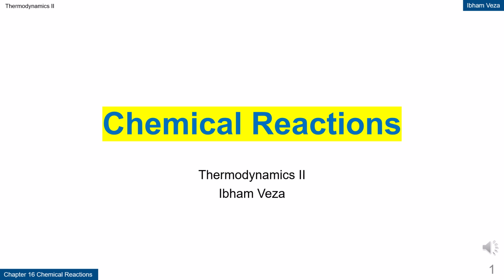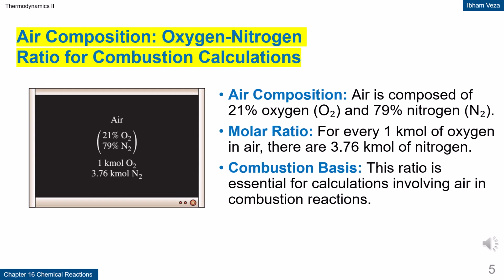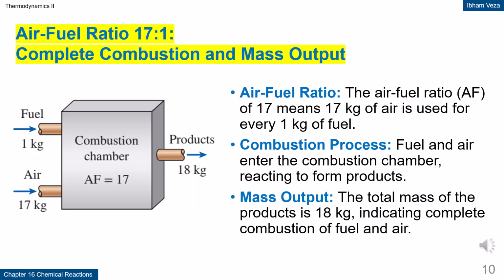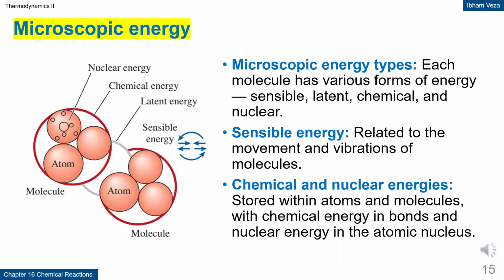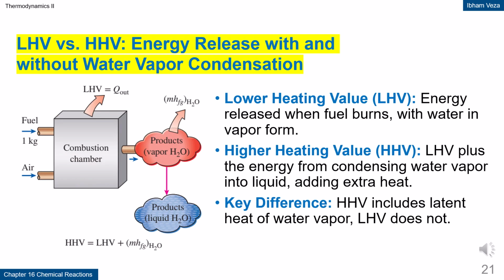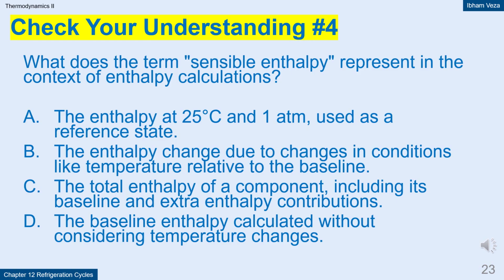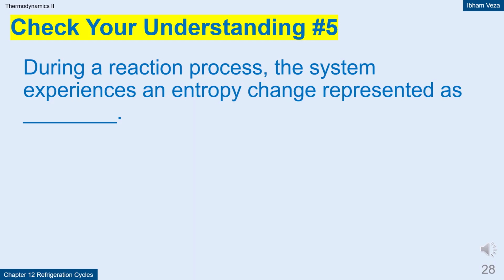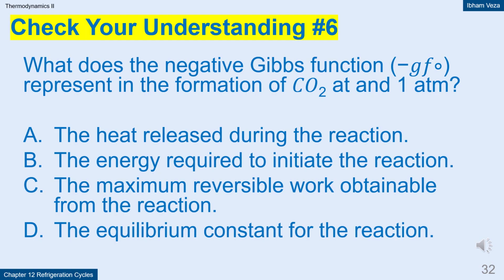Chemical Reactions Thermodynamics | Combustion, Air-Fuel Ratio, Enthalpy, Entropy & Exergy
CHEMICAL REACTIONS THERMODYNAMICS | COMBUSTION ANALYSIS | ENTHALPY | ENTROPY | EXERGY | ENGINEERING THERMODYNAMICS

This extended lecture provides a comprehensive introduction to Chemical Reactions in Engineering Thermodynamics, focusing on combustion processes, energy conversion, air-fuel ratios, reaction stoichiometry, enthalpy of formation, entropy generation, exergy analysis, Gibbs function, and adiabatic flame temperature.

The lecture is designed for undergraduate and postgraduate students in Mechanical Engineering, Chemical Engineering, Energy Engineering, Aerospace Engineering, and related disciplines. It also serves as an excellent resource for researchers, academics, and professionals involved in power generation, combustion systems, thermal sciences, and energy conversion technologies.

✓ Introduction to Chemical Reactions in Thermodynamics
✓ Role of Combustion in Energy Conversion Systems
✓ First Law and Second Law Applications in Reacting Systems
✓ Chemical Energy Transformation into Heat and Work
✓ Internal Combustion Engines and Gas Turbine Fundamentals
✓ Learning Outcomes for Chemical Reaction Analysis
✓ Balancing Chemical Reactions
✓ Combustion Parameters and Energy Balance Calculations
✓ Adiabatic Flame Temperature Analysis
✓ Entropy Change in Reacting Systems
✓ Liquid Hydrocarbon Fuels
✓ Crude Oil Distillation Process
✓ Gasoline, Kerosene, Diesel, and Fuel Oil Characteristics
✓ Fuel Selection and Energy System Performance
✓ Air Composition in Combustion Calculations
✓ Oxygen and Nitrogen Ratios in Atmospheric Air
✓ Stoichiometric Air Requirements
✓ Fuel Comparison Based on Energy Content
✓ Gasoline and CNG Energy Equivalence
✓ Volumetric Energy Density Analysis
✓ Steady Flow Combustion Systems
✓ Combustion Chamber Mass and Energy Balance
✓ Hydrogen-Oxygen Reaction Example
✓ Conservation of Mass in Chemical Reactions
✓ Air-Fuel Ratio Fundamentals
✓ Impact of Air-Fuel Ratio on Temperature and Efficiency
✓ Complete Combustion Analysis
✓ Combustion Products and Reaction Chemistry
✓ Carbon Dioxide Formation
✓ Water Vapor Formation
✓ Excess Oxygen and Nitrogen in Products
✓ Methane Combustion Reactions
✓ Stoichiometric Combustion of Hydrocarbons
✓ Theoretical and Actual Combustion Processes
✓ ORSAT Analyzer Applications
✓ Exhaust Gas Composition Measurement
✓ Mole Fraction Determination
✓ Combustion Quality Assessment
✓ Microscopic Forms of Energy
✓ Sensible Energy
✓ Latent Energy
✓ Chemical Energy
✓ Nuclear Energy
✓ Chemical Bond Energy
✓ Heat Release Mechanisms in Combustion
✓ Carbon Combustion Energy Analysis
✓ Thermochemical Reactions
✓ Reaction Heat Calculations
✓ Lower Heating Value (LHV)
✓ Higher Heating Value (HHV)
✓ Fuel Heating Value Comparisons
✓ Water Vapor Condensation Effects
✓ Sensible Enthalpy and Standard Enthalpy
✓ Reference States in Thermodynamics
✓ Thermodynamic Property Evaluation
✓ Internal Energy and Enthalpy Relationships
✓ U = H − PV Relation
✓ Energy Balance Formulations
✓ Adiabatic Flame Temperature
✓ Maximum Combustion Temperature
✓ Heat Loss Effects
✓ Actual Versus Theoretical Flame Temperatures
✓ Dissociation Effects in Combustion
✓ Entropy Change During Chemical Reactions
✓ Second Law Analysis of Combustion
✓ Irreversibility Assessment
✓ Entropy Corrections for Ideal Gases
✓ Pressure Effects on Entropy
✓ Exergy Analysis of Chemical Reactions
✓ Maximum Useful Work Potential
✓ Exergy Destruction
✓ Gibbs Function and Chemical Equilibrium
✓ Gibbs Free Energy of Formation
✓ Maximum Reversible Work
✓ Energy Quality Assessment

Understanding chemical reactions is essential for analyzing modern energy systems including internal combustion engines, gas turbines, boilers, industrial furnaces, power plants, and advanced energy conversion technologies. This lecture integrates thermodynamic principles with practical combustion applications to provide a strong foundation for engineering analysis and design.

• Thermodynamics Learners
• Graduate Researchers
• University Lecturers
• Professional Engineers
• Power Plant Engineers
• Combustion Engineers
• Energy Analysts

REFERENCE

The lecture material is based on internationally recognized engineering thermodynamics references and follows standard academic practices widely adopted in universities around the world.

Explore more engineering lectures, research resources, academic publishing opportunities, and educational materials at:

Visit STEPX Journal for research publication opportunities, engineering resources, scientific articles, and academic collaboration.